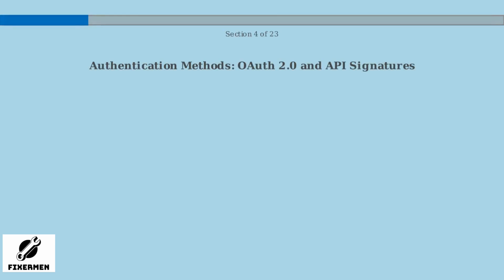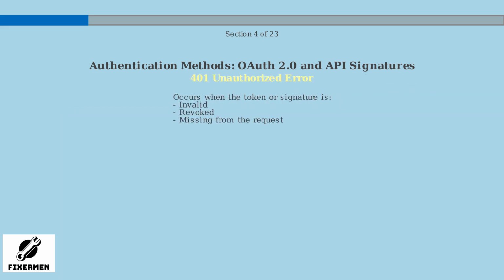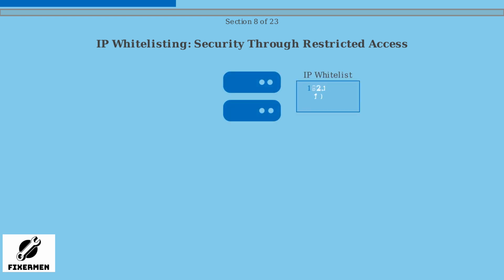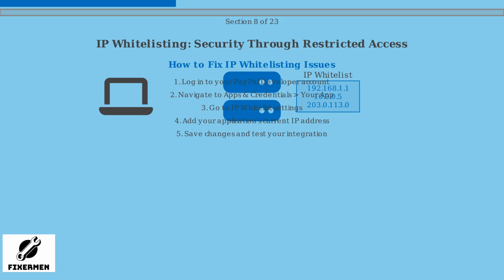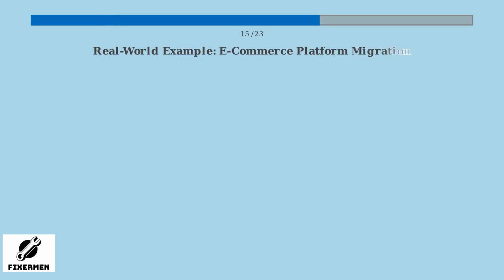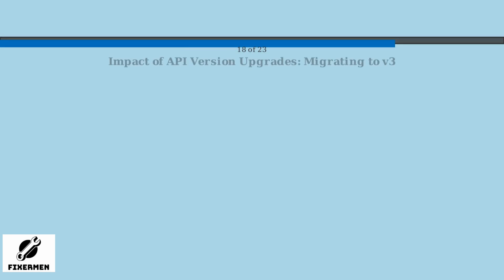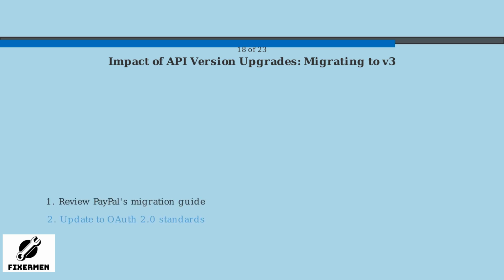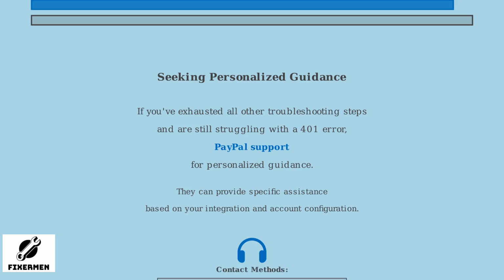How To Fix PayPal Error Code 401 Unauthorized Error